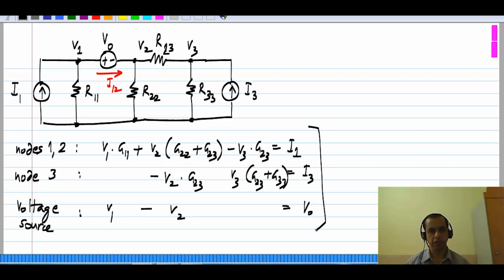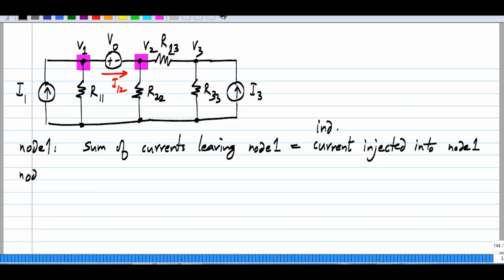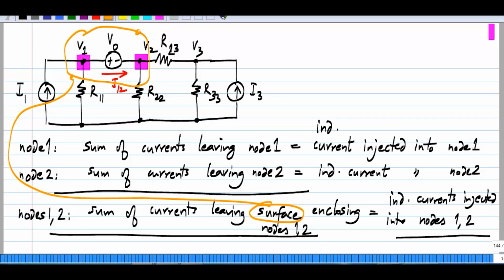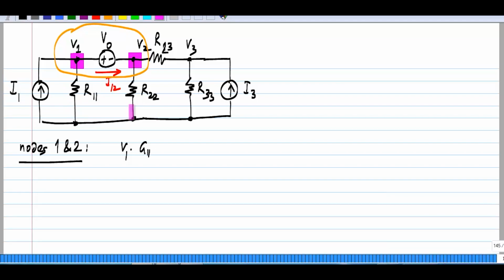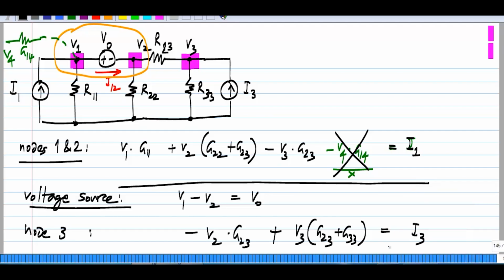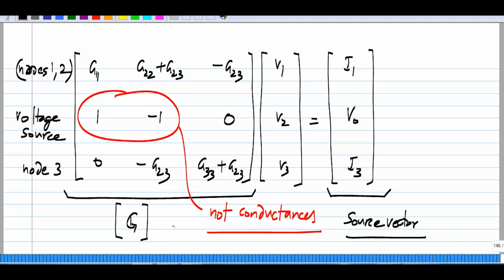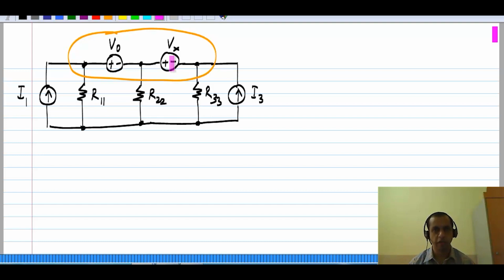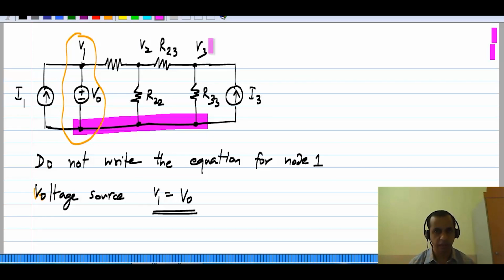SUPERNODE FOR NODAL ANALYSIS WITH INDEPENDENT VOLTAGE SOURCES